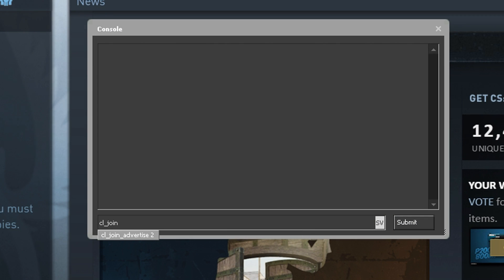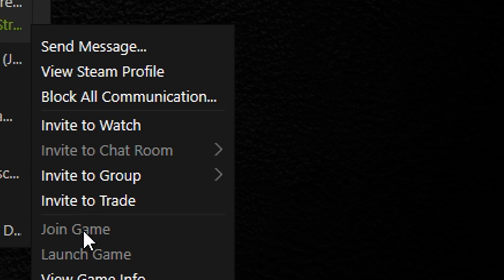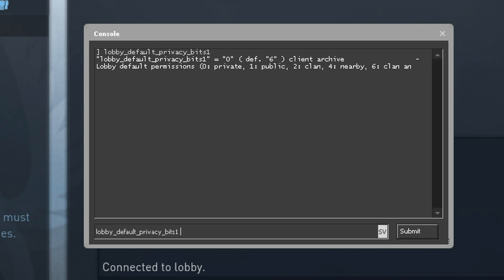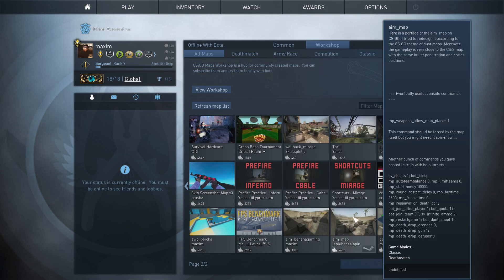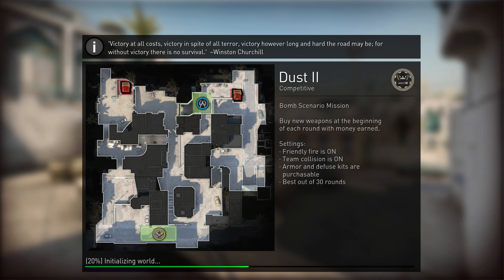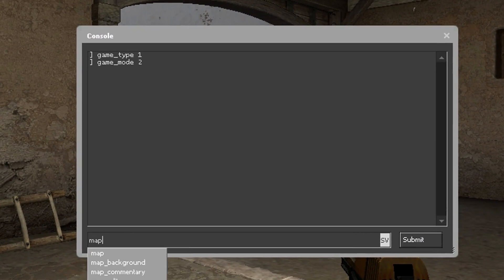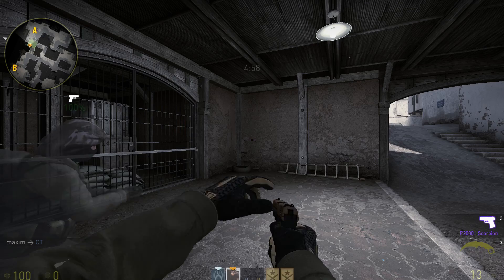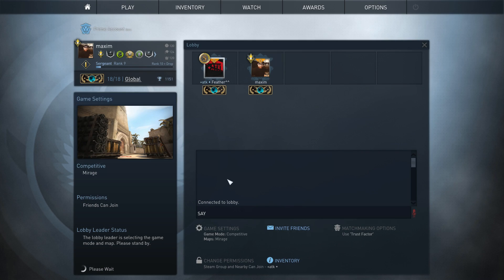5 Tips/Commands for navigation in CS:GO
Here are the 5 commands for the video:

1. cl_join_advertise 2
2. lobby_default_privacy_bits1 0
3. map (mapname)
4. game_type and game_mode

5. demos